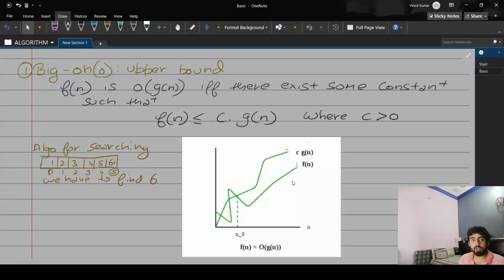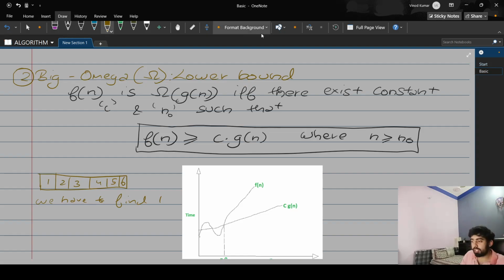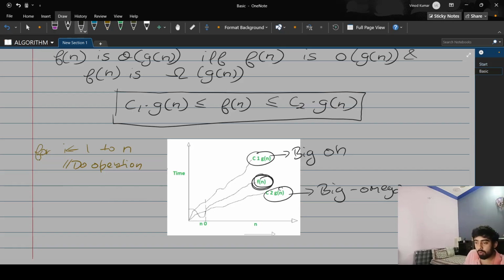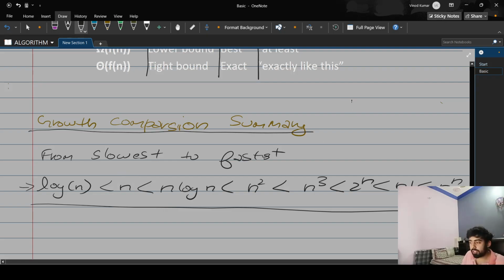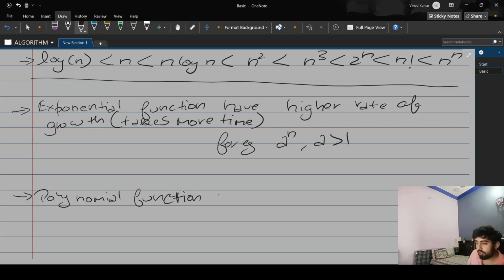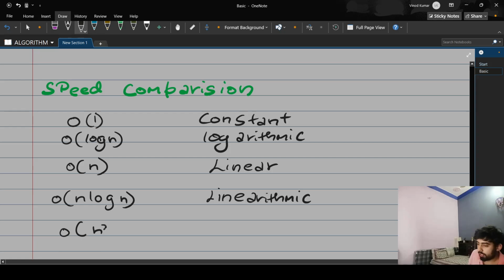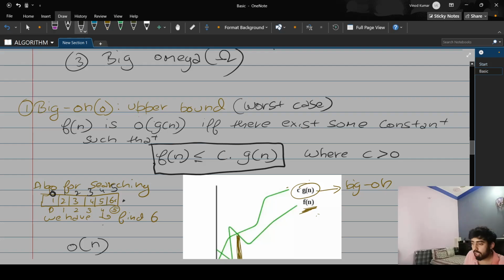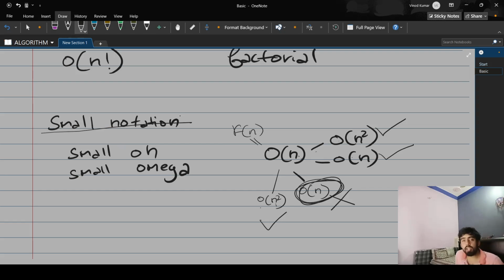Notations Used In Algorithm - lecture 2